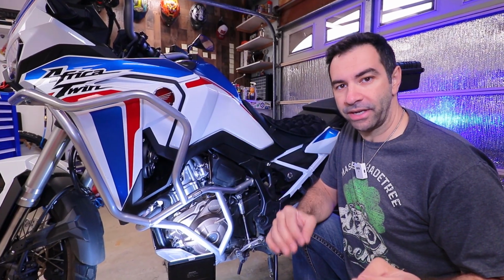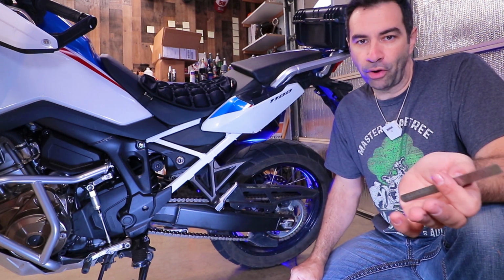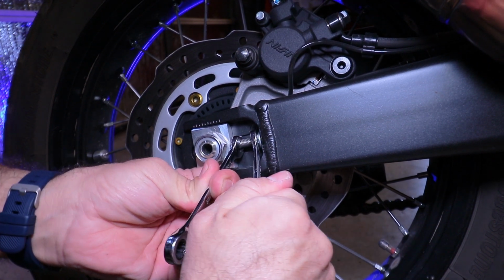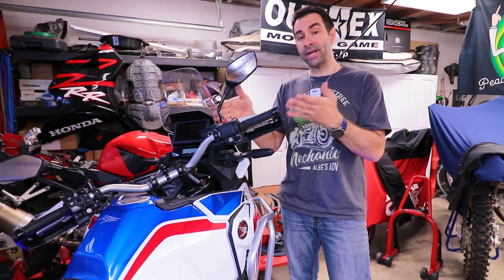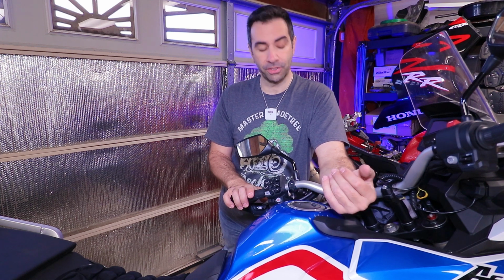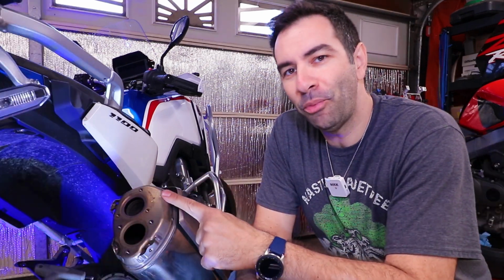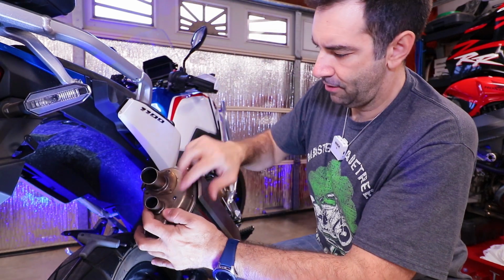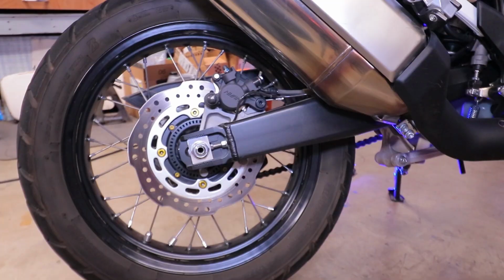Honda Africa Twin CRF1100L 4000 miles Service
The 4000 miles service on a 2021 Honda Africa Twin CRF 1100L it's a very simple inspection that anybody can do, here is how it's done.

All the parts I get on Amazon in one convenient place

IN THIS VIDEO:

Small torque wrench
Digital torque wrench
Special tools
Africa Twin add-ons

Chapters
00:00 Start
01:00 Crack case breather hose
01:56 Drive train
04:09 Brake fluid
05:13 Brake Pads
05:39 Brake lock
05:53 Clutch lever
06:34 Spark Arrester
09:23 Wheels and Tires
10:33 Conclusion

If you live in Socal have an ADV/DualSport bike join my FB group and let's go ride together.

APRILIA TUONO V4 1100RR ACCESSORIES:

EVOTECH front and rear axle slider

EVOTECH frame sliders

Tinted windscreen NOT OEM

Tank Pad

Brake reservoir sock

YAMAHA YZ426F PARTS & ACCESSORIES:

Trail Tech Vapor Stealth

TWIN AIR dual foam filter

ALL Balls Carburetor Repair Kit

HELIX Clear Blue 1/8" Polyurethane Vent

UFO frame guards

YZ426F spark plug

ProTaper Contour Handlebars

Cycra handguards

Barkbusters handguards

Generic brand Handguards

Blue Grips

Yamalube 20W-50 1Gallon

Yamalube 20W-50 1Quart

Oil Filter

FanMail:
Albe's ADV
14050 Cherry Ave
Suite R #304